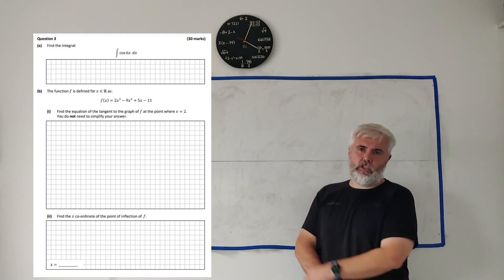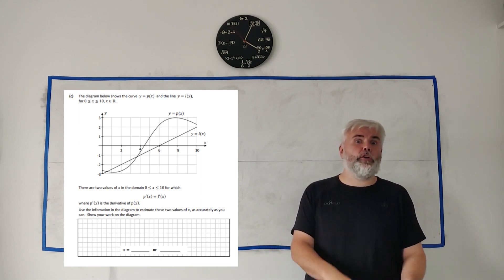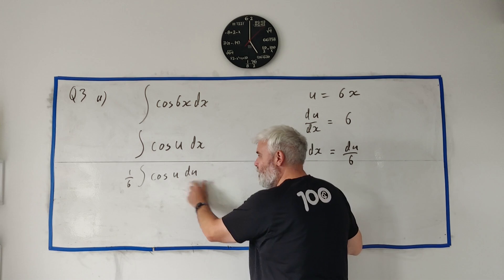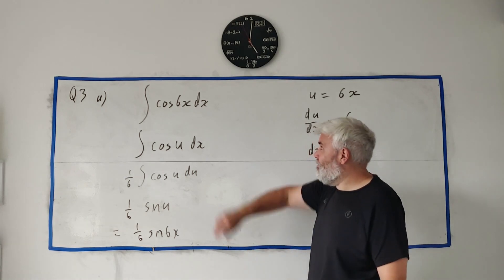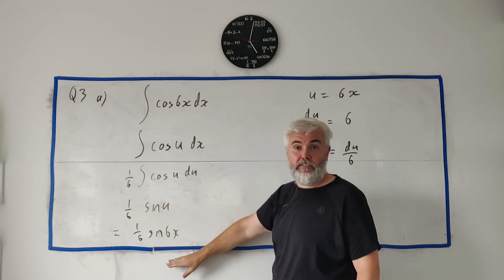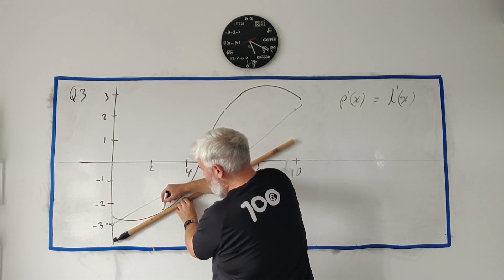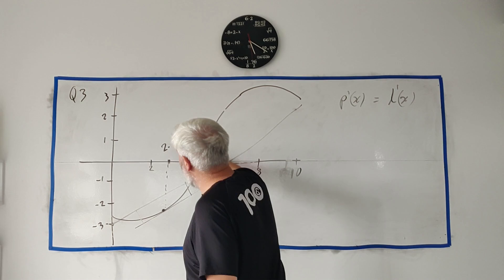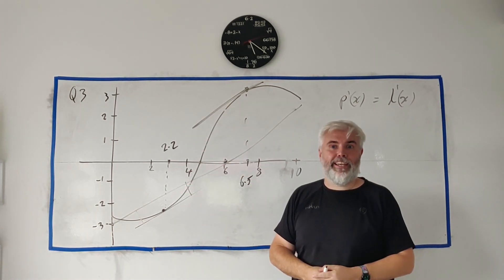Q3 Maths 2024 Paper 1 higher Level Leaving Cert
For more questions from paper 1 of the 2024 honours leaving cert, check out this playlist or just search on my channel